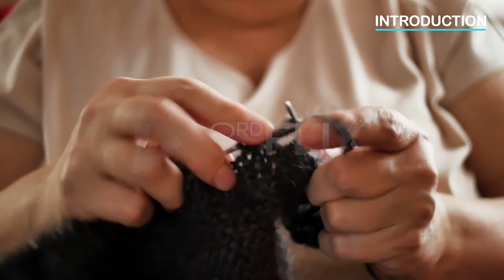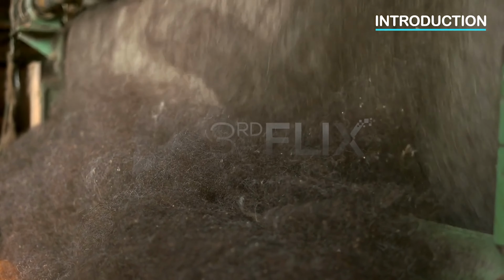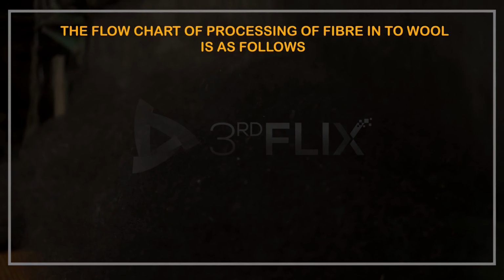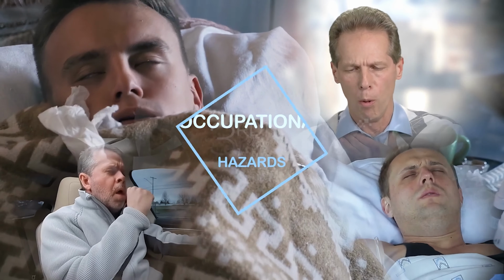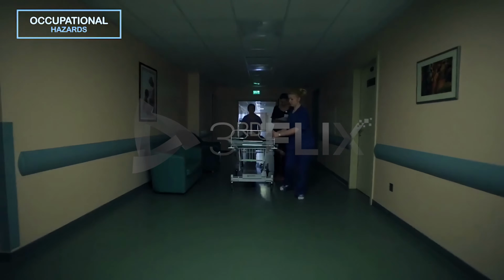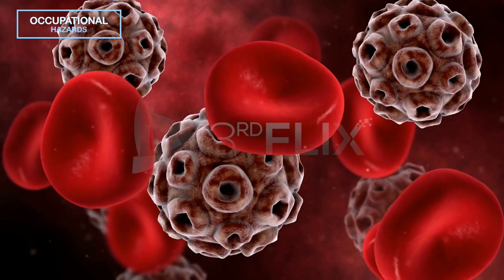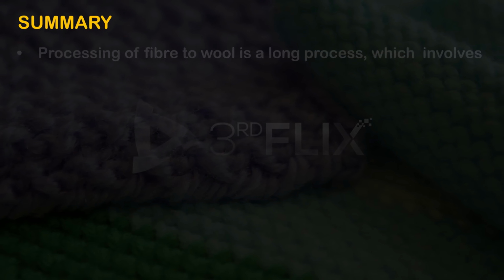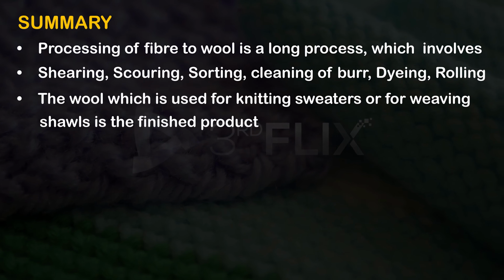Processing of Fibre into Wool | Steps Explained with Examples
Ever wondered how wool reaches your clothes from sheep? 🐑🧶

This Power Learn Senior video for Class 7 Science explains how raw wool turns into usable fabric.

You’ll learn about:
✅ Shearing – removing the fleece
✅ Scouring – washing the wool
✅ Sorting & Cleaning – separating good wool
✅ Dyeing & Rolling – adding color and spinning
✅ Hazards involved in wool processing and how they’re managed

Perfect for students exploring the chapter Fibre to Fabric in their CBSE curriculum.